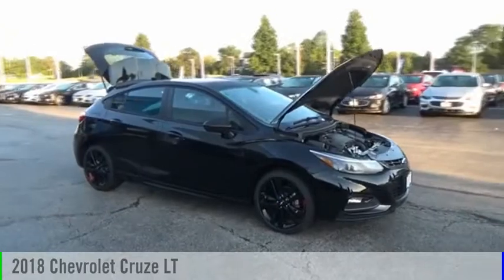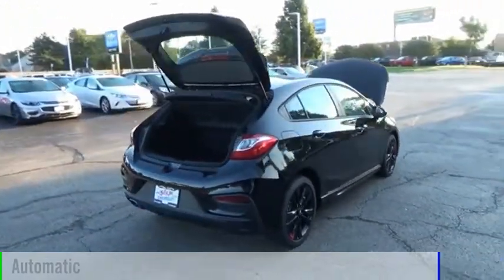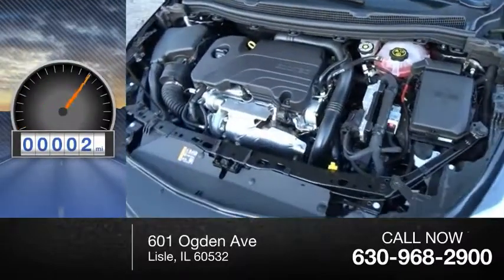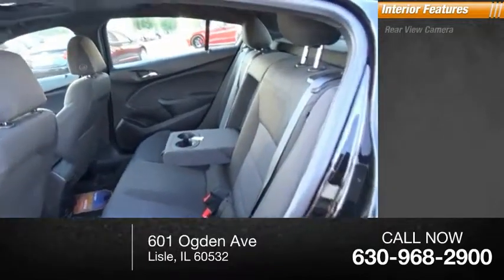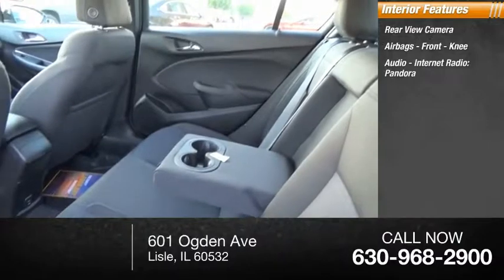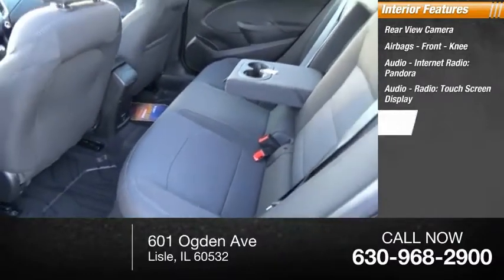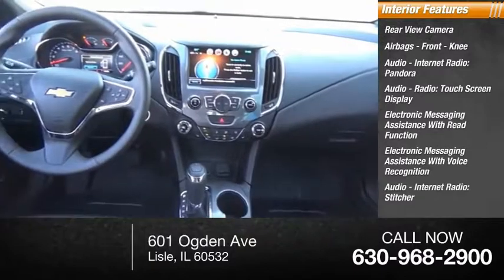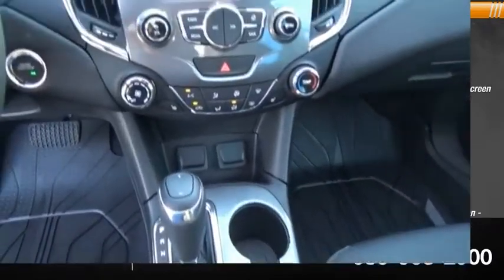2018 Chevrolet Cruze New 189049 3G1BE6SM4JS653432 189049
Black 2018 Chevrolet Cruze LT FWD 6-Speed Automatic 1.4L 4-Cylinder Turbo DOHC CVVT38/29 Highway/City MPG Price includes: $2,500 - General Motors Consumer Cash Program. Exp. 10/31/2018, $1,500 - GM Competitive Lease Private Offer. Exp. 10/31/2018, $750 - Chevrolet Bonus Cash Program. Exp. 10/31/2018